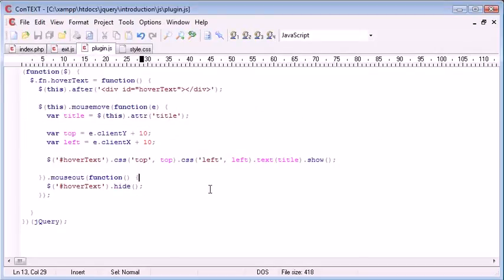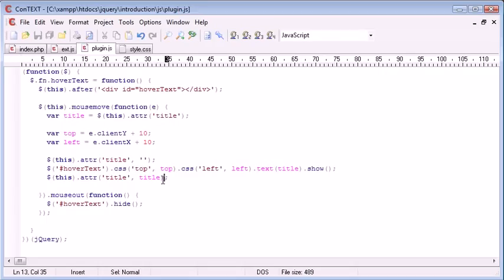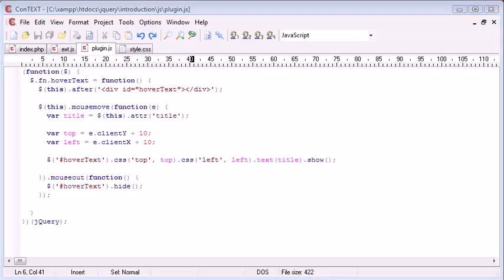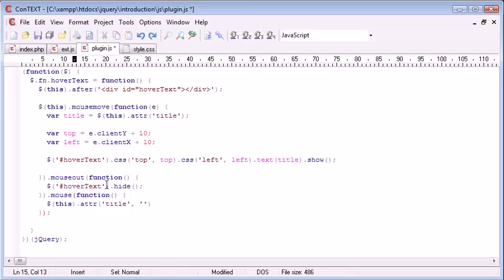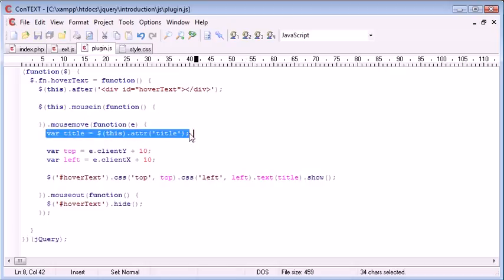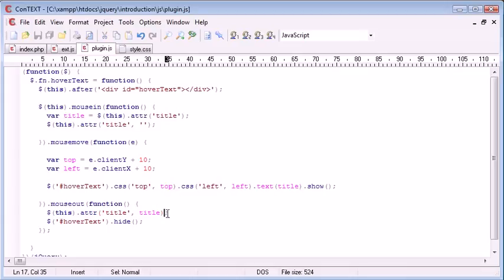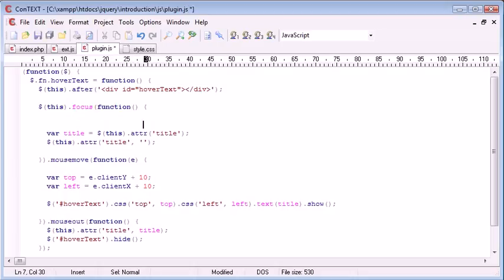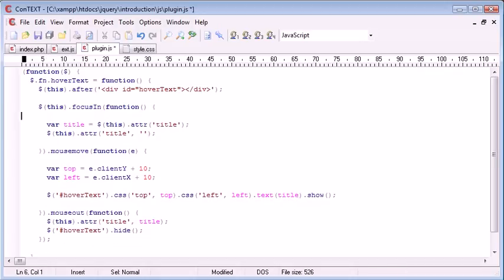131 Creating a hover text plugin